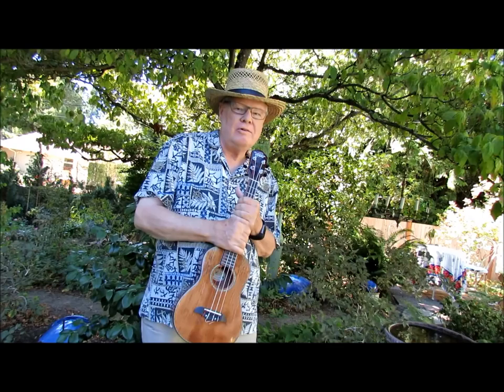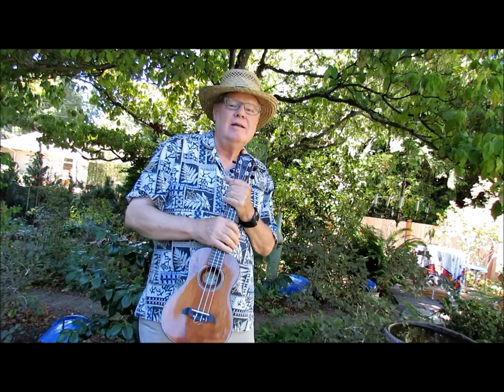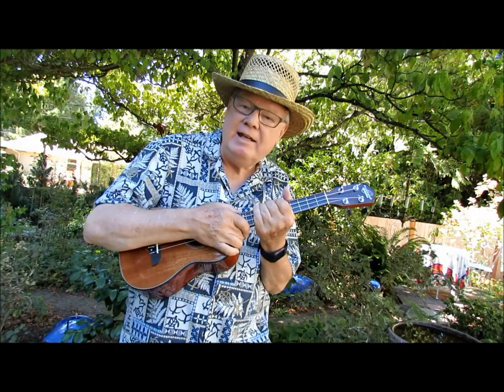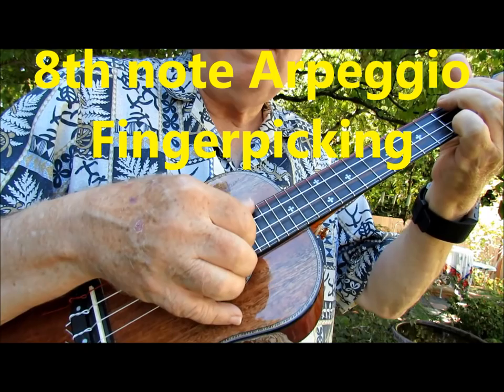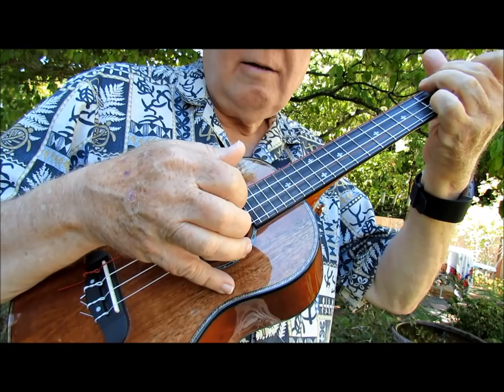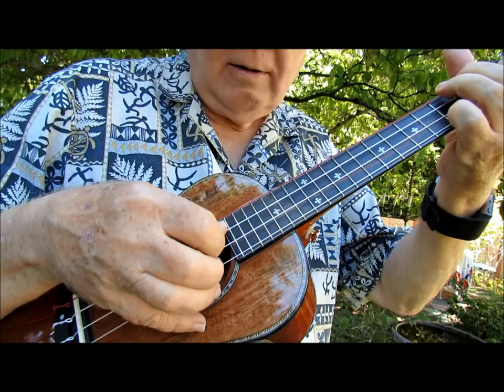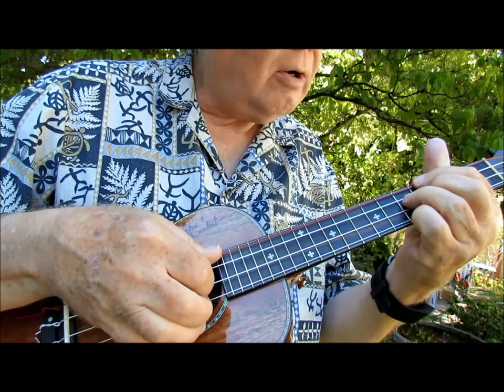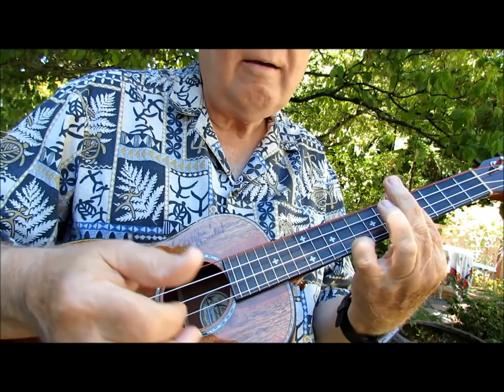"MORNING IN SPRINGTIME" - Designed to build JAZZ chording skills from Ukulele Mike Lynch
"MORNING IN SPRINGTIME" - JAZZY Chord progression to build JAZZ chording skills from Ukulele Mike Lynch

Another Chord/Melody progression to build JAZZ chording skill from Ukulele Mike Lynch  . . .

The full standard notation as well as tablature for this piece can be easily downloaded and printed from my blog site:

MORNING IN SPRINGTIME is part of a larger collection called "Play It Mellow" by Ukulele Mike Lynch